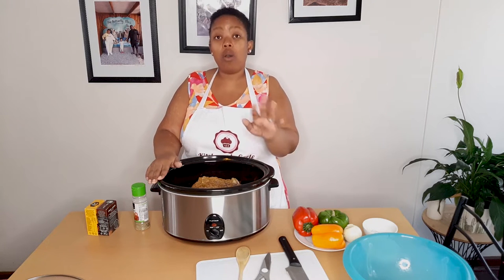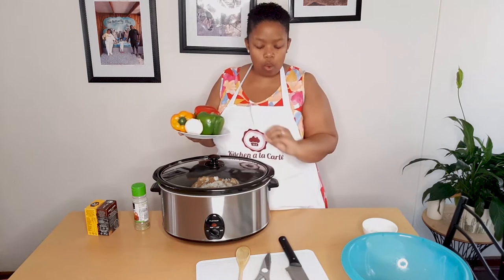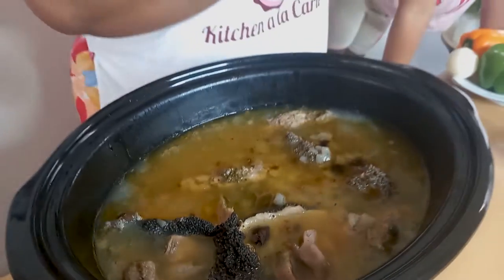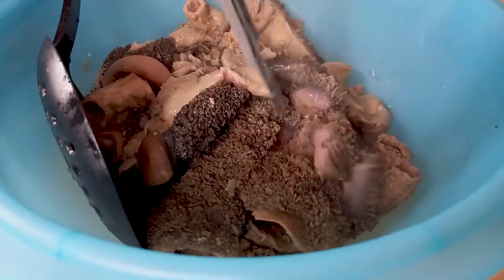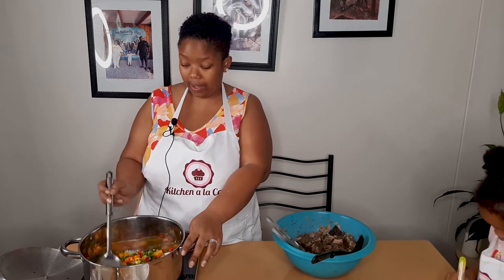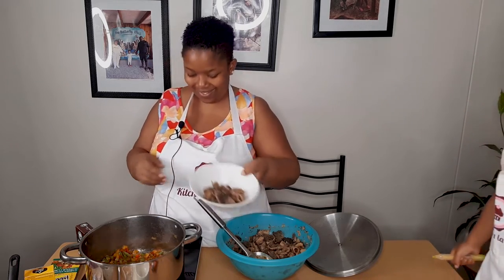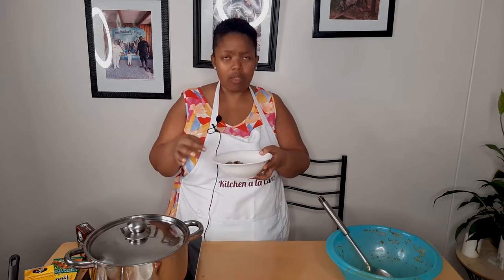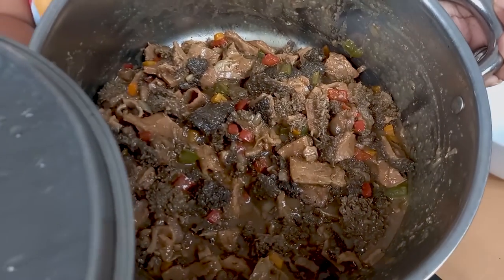How To Cook Mogodu or Tripe with Recipe Slow Cooker | African Beef Tripe Stew | Kitchen a la Carte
HOW TO COOK NEW MOGODU OR TRIPE RECIPE WITH SLOW COOKER | AFRICAN BEEF MOGODU RECIPE// Having a slow cooker makes it easy to prepare your favorite dishes while you are at work or attending to meeting. We prepared our favorite MOGODU Recipe. It took close to 6 hours to prepare the meal.

Ingredients:
- Beef fresh Mogodu or Tripe
- Rajah Medium
- Ina Paarman Vegetable Spice
- 2 cubes of knorrox beef
- Knorr thick white onion soup and beef soup
- 1 medium onion
- Mixed peppers ( green, yellow and red)
- 1 clove of garden vegetable stock
- 2 tablespoons of  oil

Happy cooking